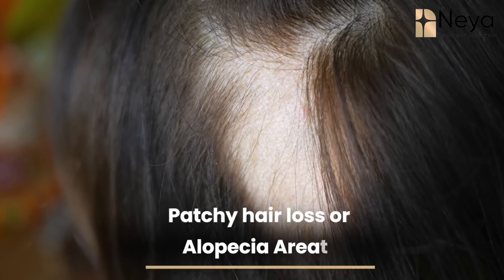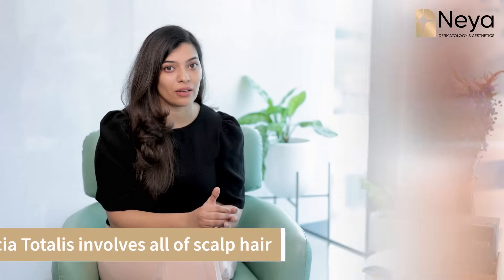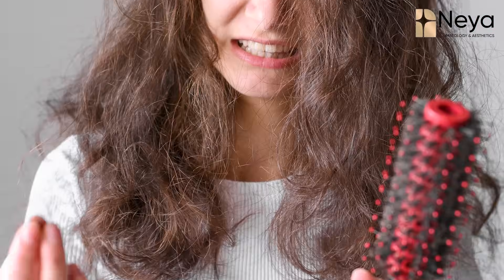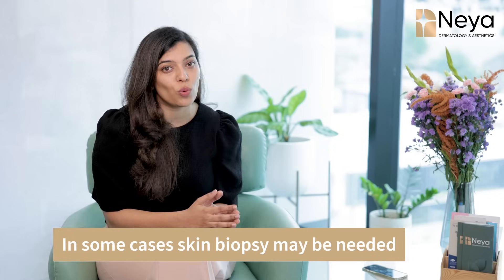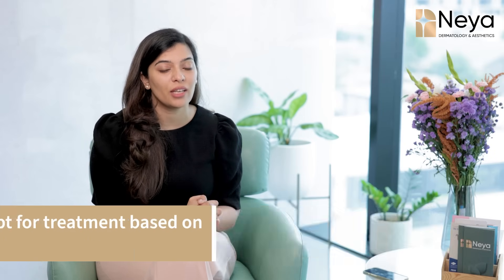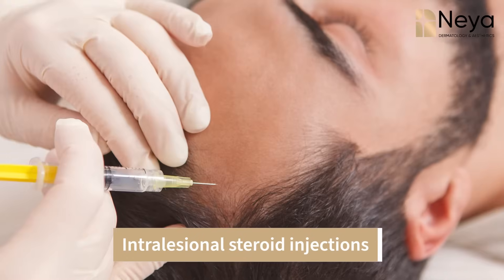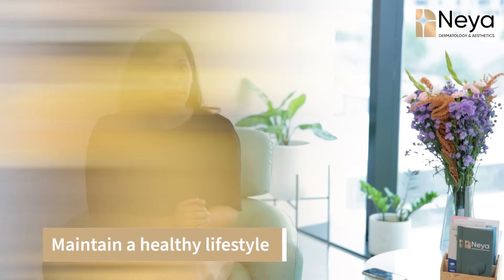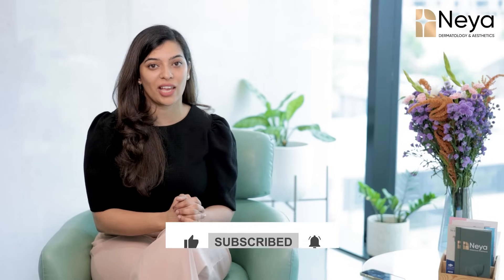Patchy hair loss Treatment | Alopecia Areata | Hair Fall Treatment in Hyderabad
"Alopecia Areata is an autoimmune condition causing patchy hair loss on the scalp, face, beard, and body. In this video, Dr. Ravali Yalamanchili, a dermatologist in Hyderabad, talks about the causes of patchy hair loss. She also explains the physiology behind it.

More severe forms of alopecia areata include Alopecia Totalis (loss of all scalp hair) and Alopecia Universalis (loss of all body hair). It affects both adults and children, with patches becoming visible after 20-30% hair loss. Diagnosis may require a skin biopsy, and treatment aims to stop progression and encourage regrowth, using topical medications, intralesional steroid injections, oral medications, etc. Factors influencing treatment include patient age, condition severity, and expected outcomes.

Alopecia can be triggered by autoimmune conditions like thyroid disease and diabetes, with physical and mental stress also playing significant roles. Maintaining a healthy lifestyle and consulting a dermatologist is recommended.

 00:00-Introduction
00:17-What is Alopecia Areata
00:47-Why Alopecia Areata Occurs?
1:00-DIagnosis of  Alopecia Areata
1:44-Treatment options for Alopecia Areata
3:06-Causes of Patchy Hair loss
3:48-Conclusion

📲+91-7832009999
📍 Hill Top by Ista Homes,
3rd Floor, Plot No. 298,
Road No. 78, Jubilee Hills,
Hyderabad, Telangana - 500033.
About Dr. Ravali

Dr. Ravali Yalamanchili is a gold medalist (MD) who graduated from Mysore's famous JSS University. The National Skin Centre in Singapore also gave her a visiting international fellowship in Dermatology, Dermatosurgery, and Lasers. Clinical Dermatology, Adult Acne, Hairloss Management, and Pigmentation are among her areas of interest and study in which she has conducted research and authored papers.

She is the founder of Neya Dermatology & Aesthetics, a cutting-edge dermatology clinic in Jubilee Hills, Hyderabad. She focuses in medical and cosmetic dermatology, as well as a comprehensive range of skin care services. Whether you have acne, rosacea, or eczema, or you simply want to improve your natural beauty with botox injections or chemical peels, Dr. Ravali Yalamanchili has the experience and the knowhow to help you achieve solution to your skin issues.